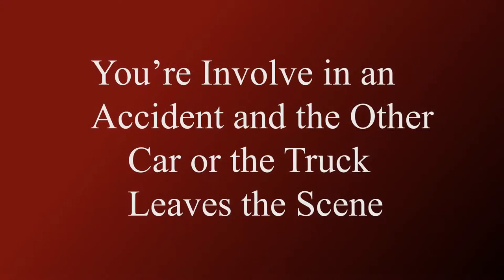Steven Goldstein explains if You're involved in an Accident the Car or Truck Leaves the Scene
Steven Goldstein LLP
280 Madison Ave
Suite 1202